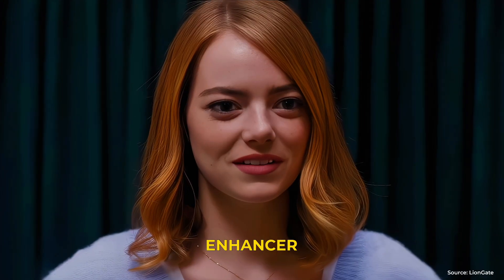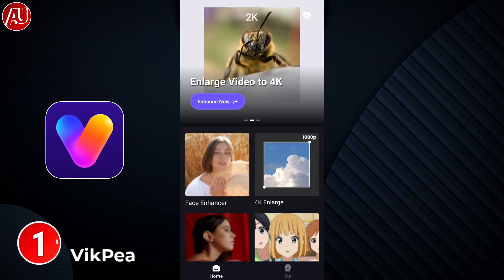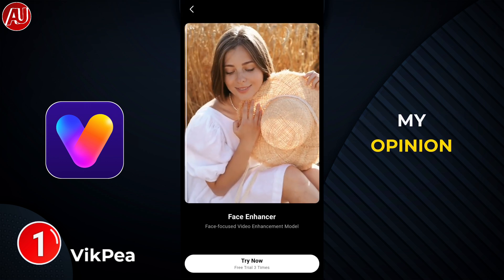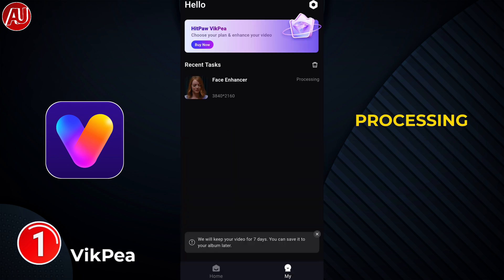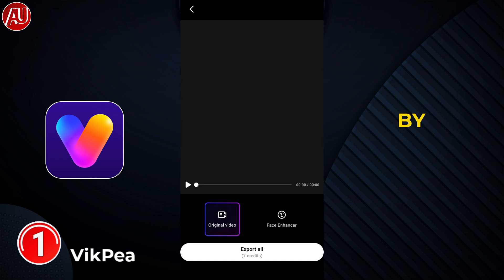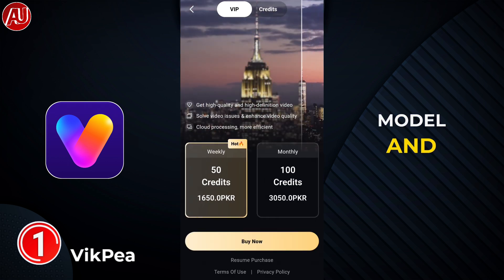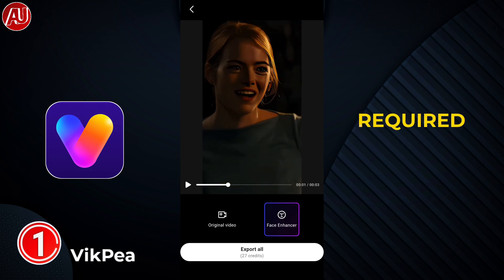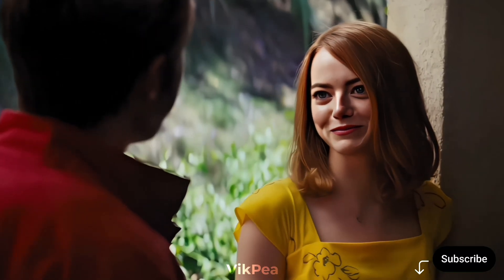VikPea Video Enhancer App - Enhance Video Quality 4K HitPaw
VikPea Video Enhancer App. Enhance video quality to 4K resolution & unblur video with crystal clear detail. VikPea formerly HitPaw Video Enhancer is a professional AI video quality enhancer designed to sharpen video. It functions as powerful video upscaler, ensuring high definition clarity. Whether you need to unblur video, enhance video color, apply creative filters, or simply make video clear. It provides a reliable solution to transform and elevate your content effortlessly.